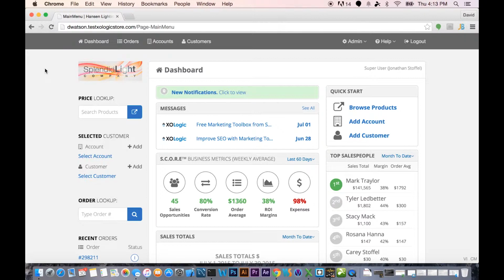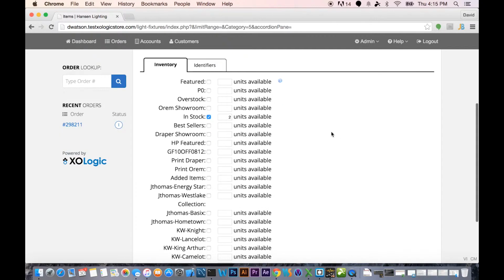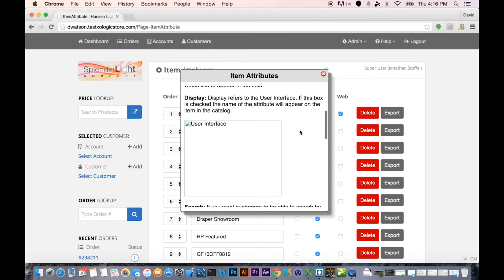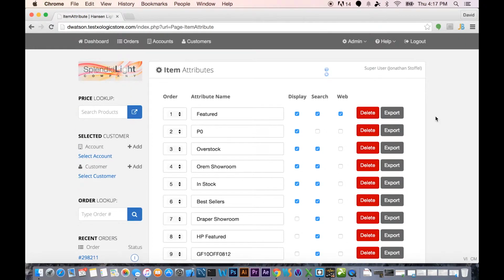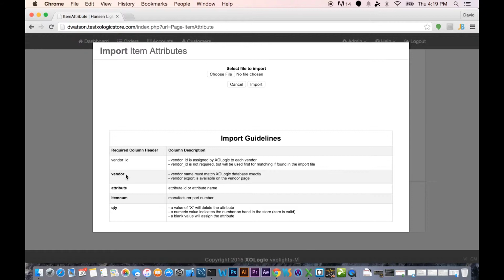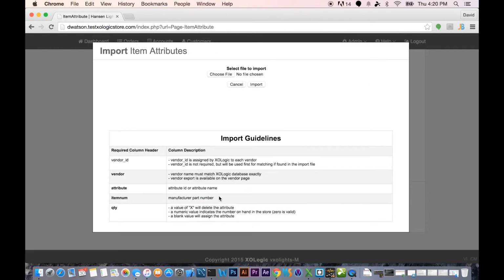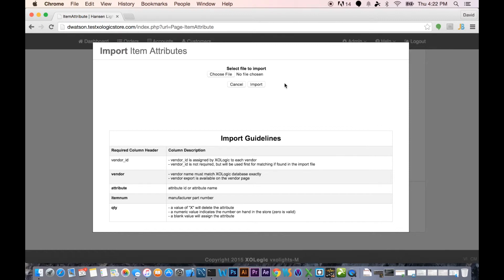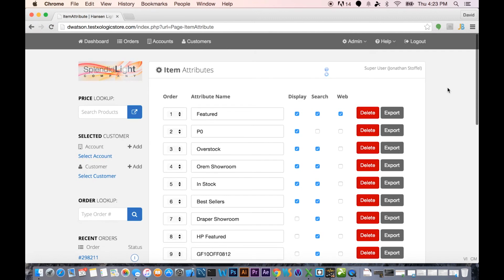Add Attributes to Products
Learn how to change the display of a group of products including, order, discounts, specials and pricing.  This is a very powerful and flexible system for controlling product information without having to adjust each product independently.  Product training for XOLogic.